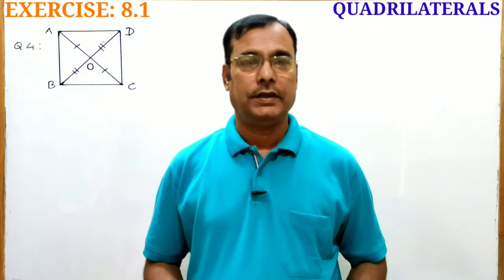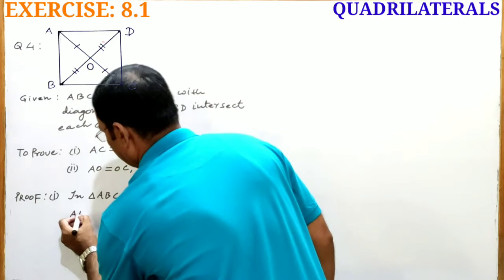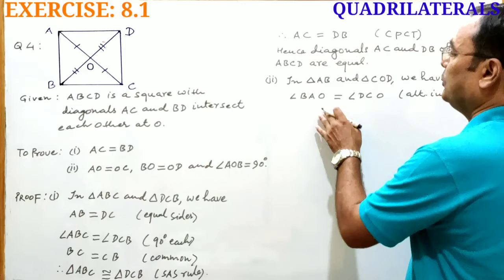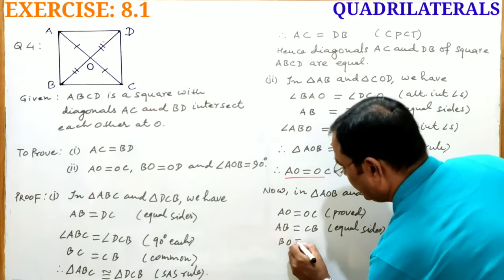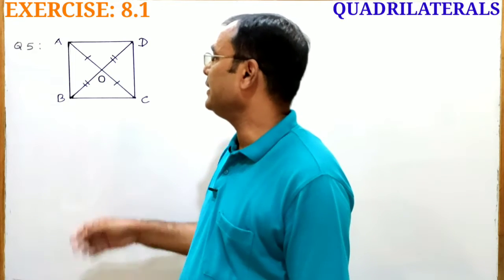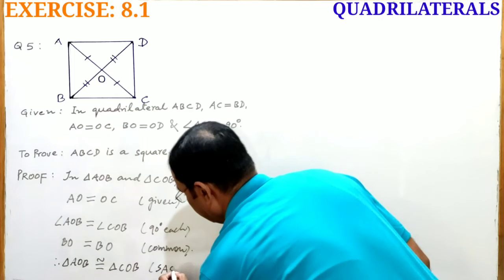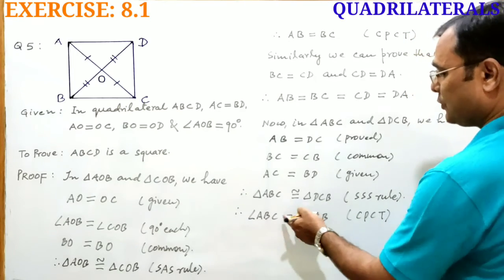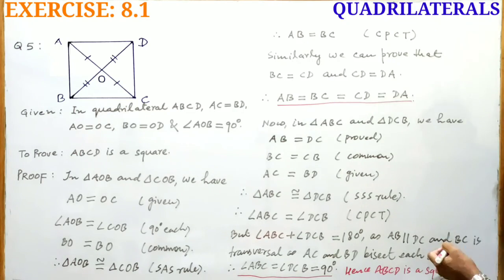CBSE Class 9 NCERT MATHS Chapter 8 Quadrilaterals Exercise:8.1 Q4, Q5 complete solutions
Class 9 NCERT MATHS  Chapter 8  Quadrilaterals Exercise:8.1, Q4, 5 solutions , NCERT Class 9 Chapter 8 Exercise; 8.1 Solutions
This video contains solutions of Q4 and Q5 in detail...
Class 9 Mathematics Chapter 8 Quadrilaterals, Exercise:8.1, Q4, Q5  solutions with figures and to the point detail explanations in easy way to understand the concepts clearly... It also gives the complete solutions of the mentioned questions.